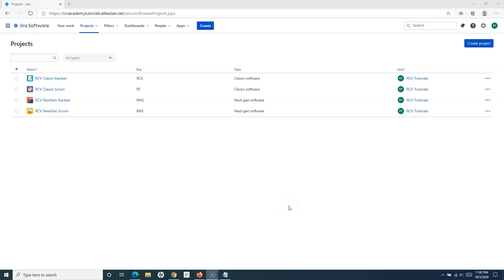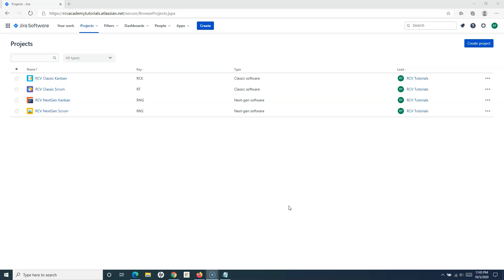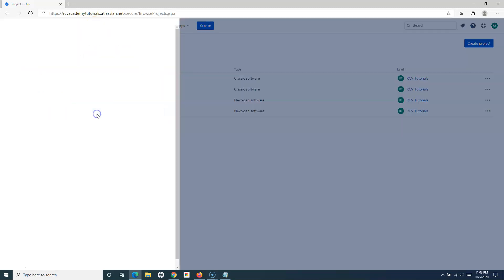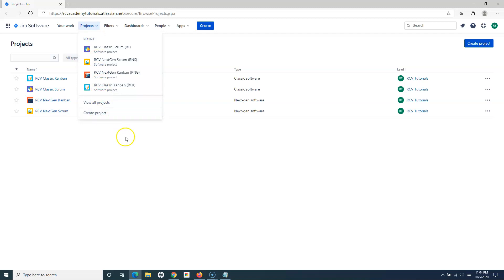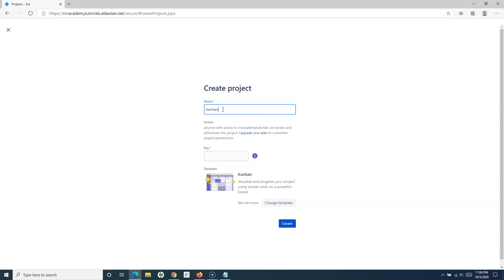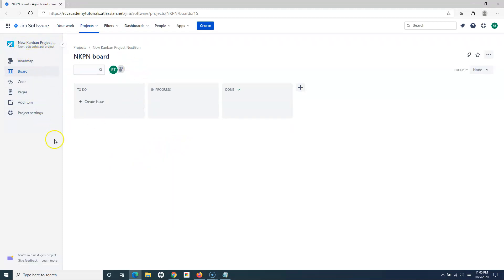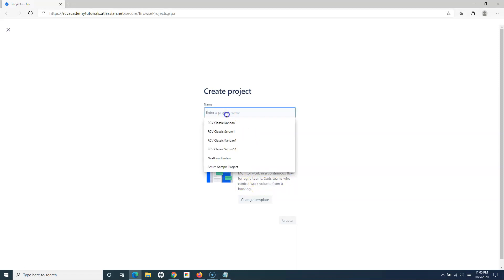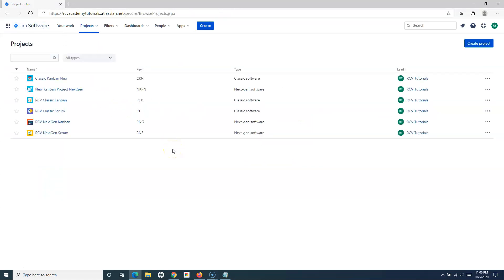JIRA Cloud Tutorial #31 - How to Create Kanban Project in Jira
In this JIRA cloud tutorial, we will learn how to create a Kanban project in Jira. Kanban project is mostly used for continuous flow work or projects like IT support where you will get ongoing flow of work.